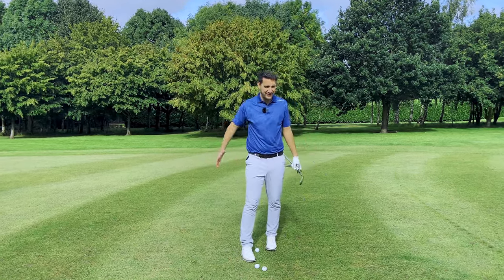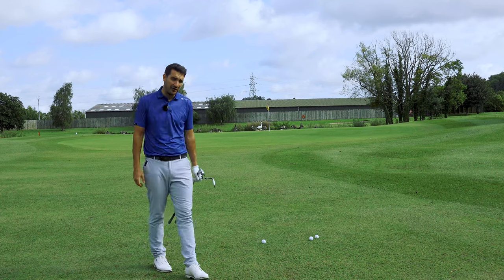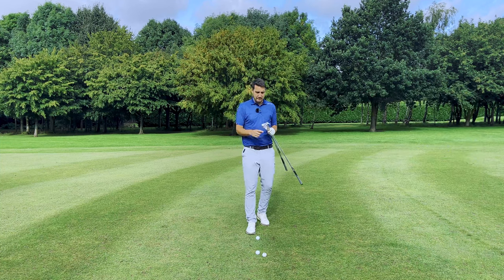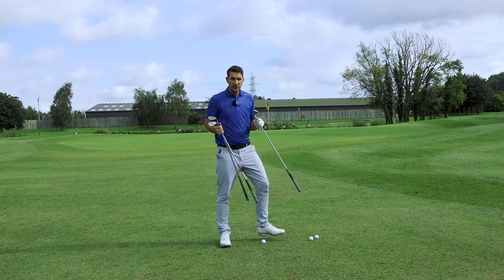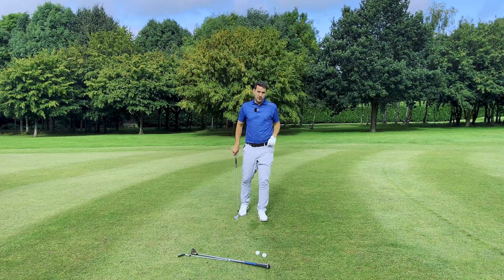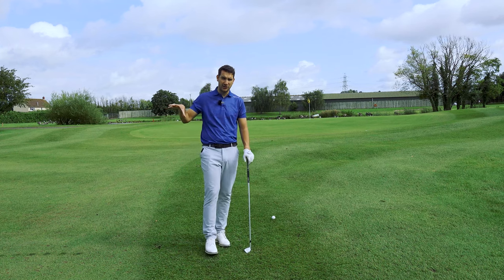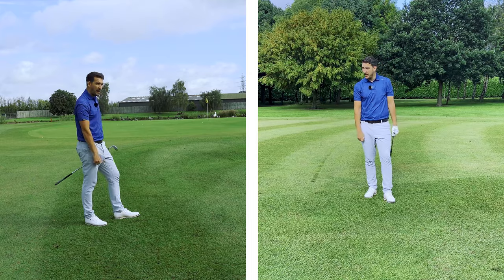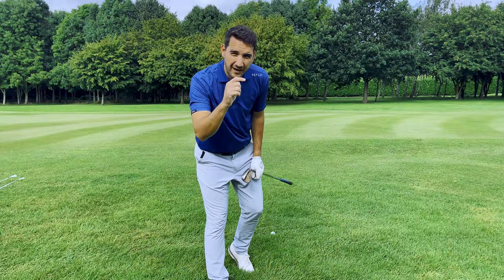STOP Fatting & Thinning | Use these 3 CHIP SHOTS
►Every golfer needs these 3 chip shots in their bag, it can help you stop fatting and thinning the chip shots and ultimately lower scores

Take a golf lesson from anywhere in the world email your enquiry to me directly:

Happy golfing ⛳⛳